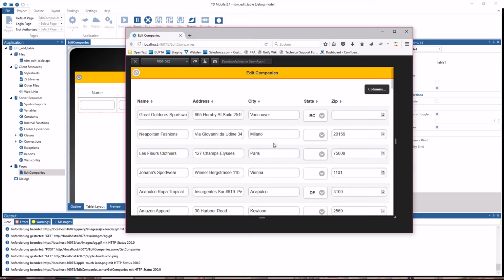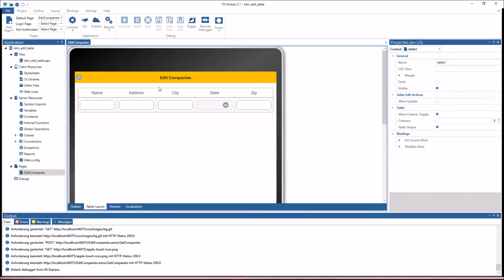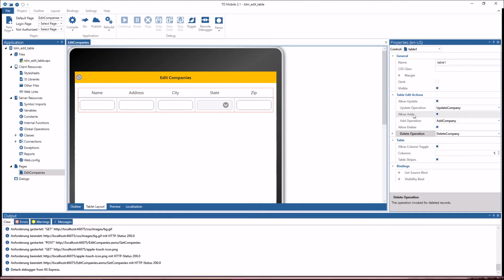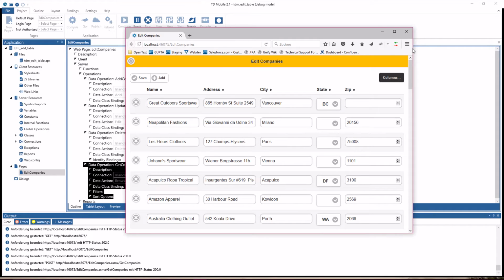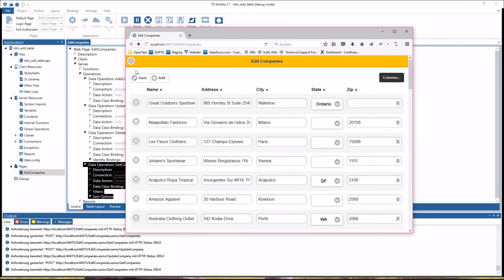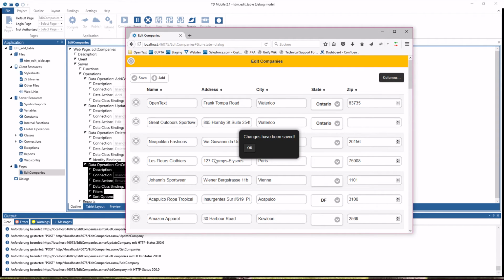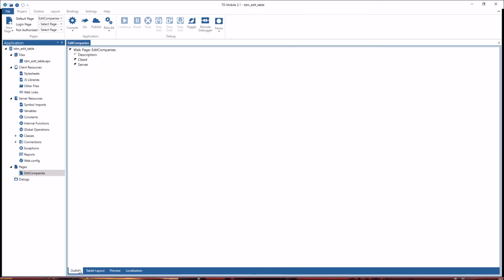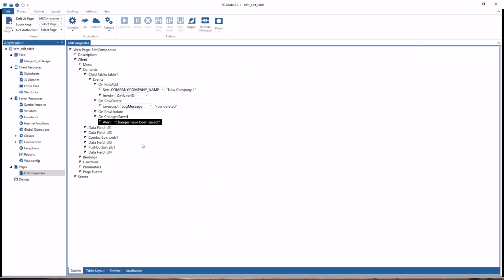TD Mobile 2.1 Table Control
See how to use the new editable Table Control in OpenText Gupta TD Mobile 2.1.